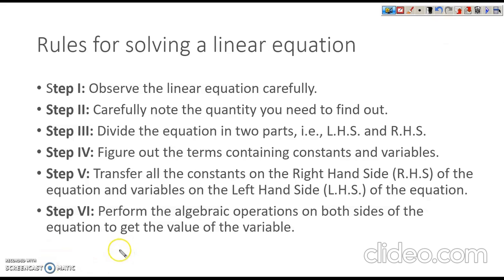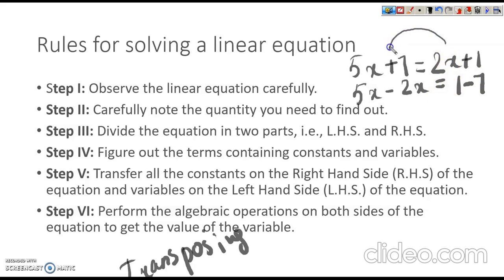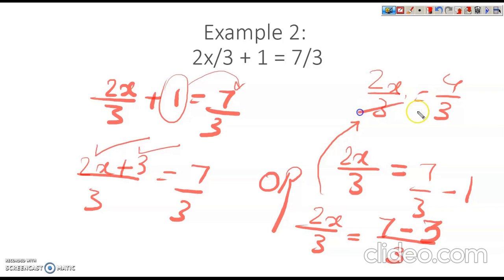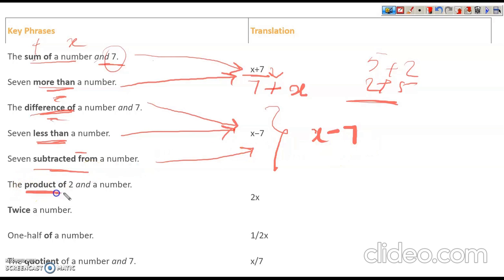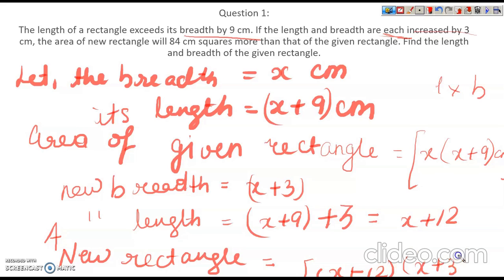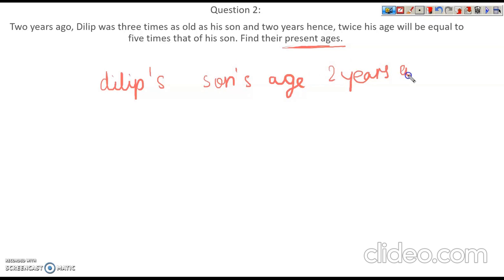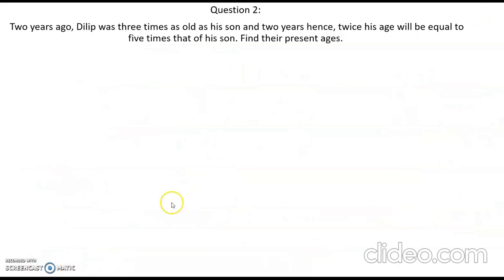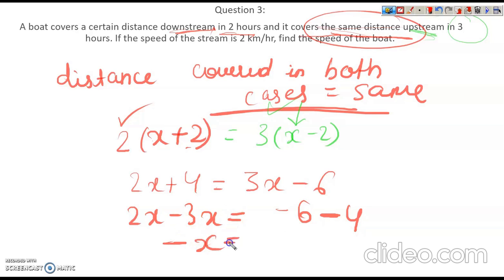l Mathematics l Linear equations in One variable l Class 9 l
In this video I have given u the explanation of rules for solving linear equation and some question so that it will be easier for you to understand